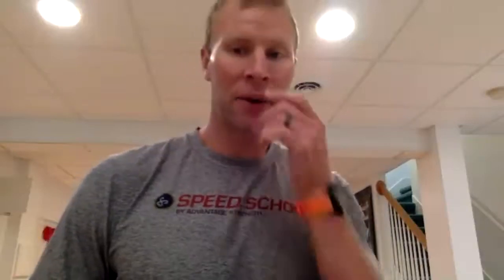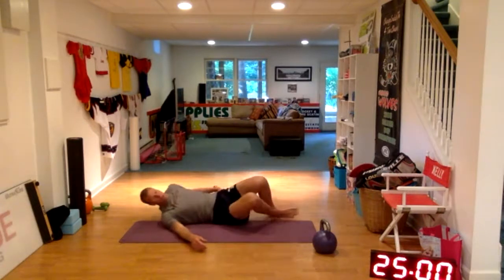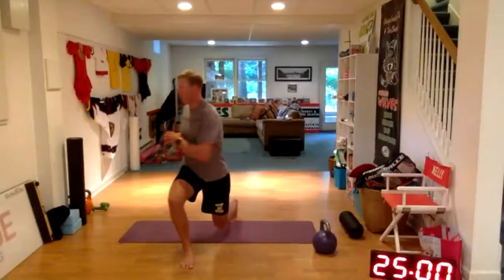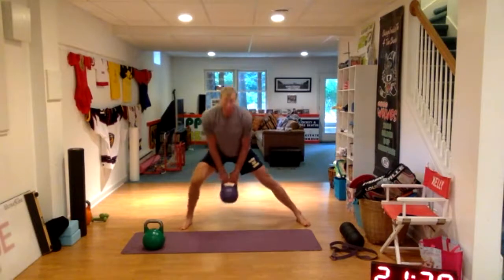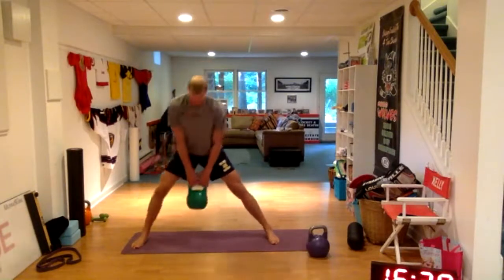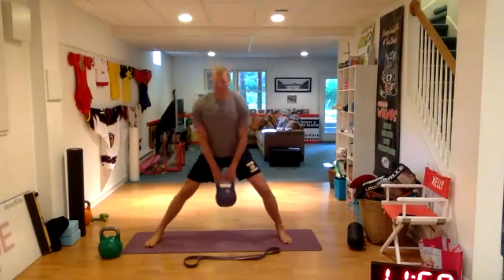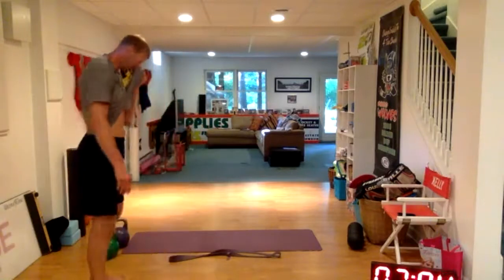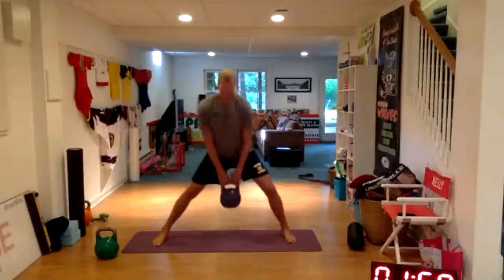At Home #126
EMOM x5

Goblet Squat x 20
Band/DB Row x 20
Shoulder Press x 10ea
Lateral Squat x 10ea
Get Up to Hand x 10total